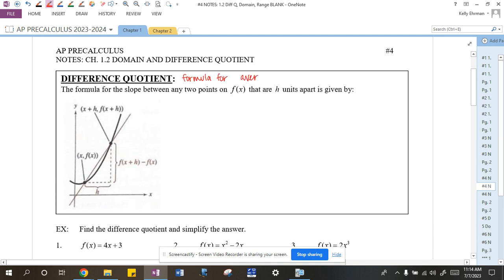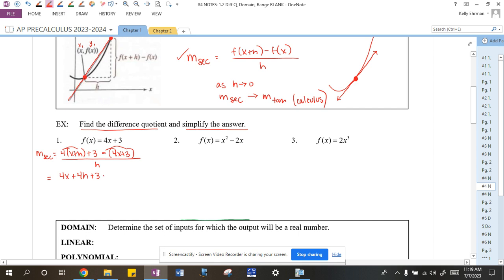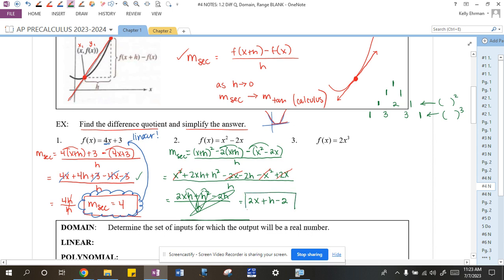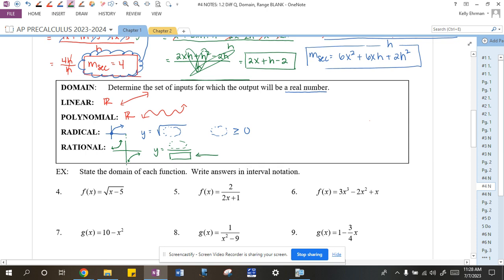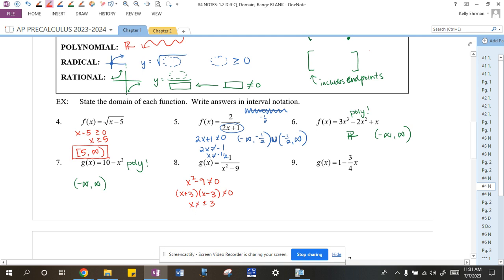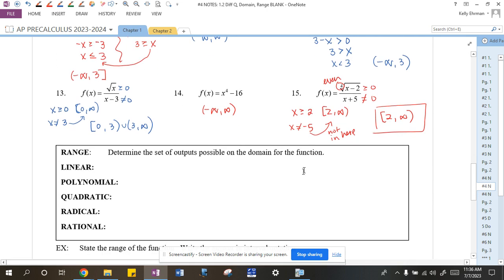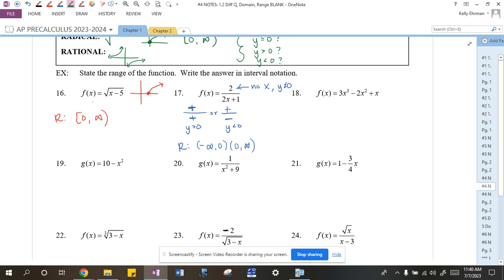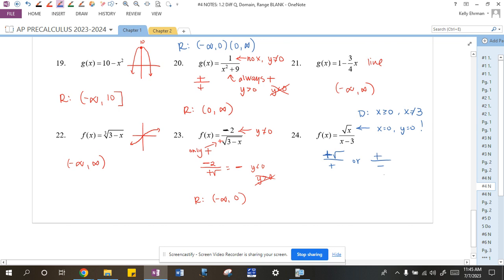4 Notes 1.2 Difference Quotient, Domain and Range